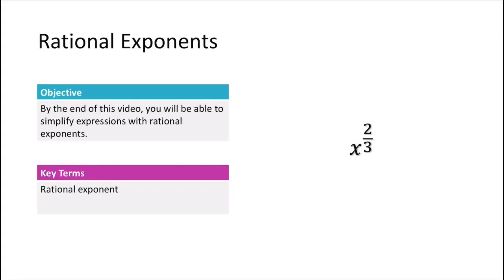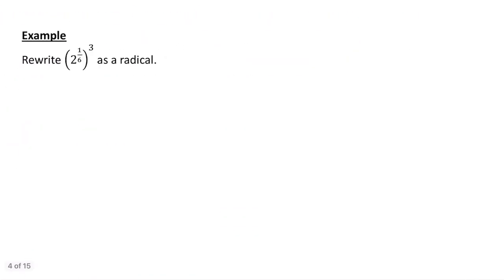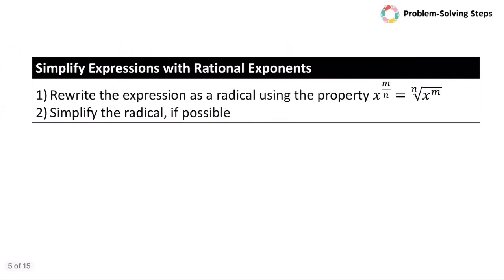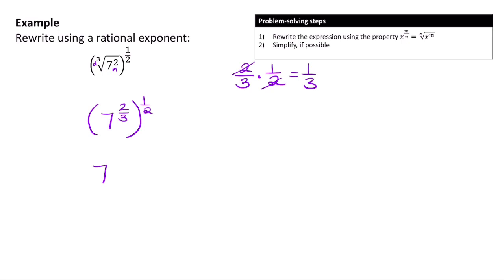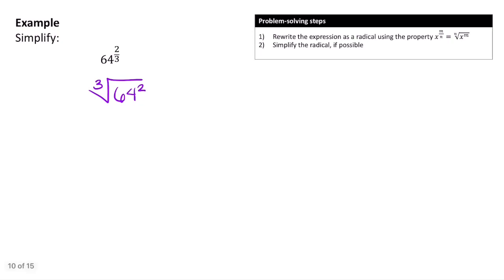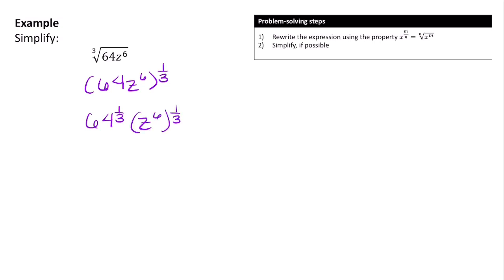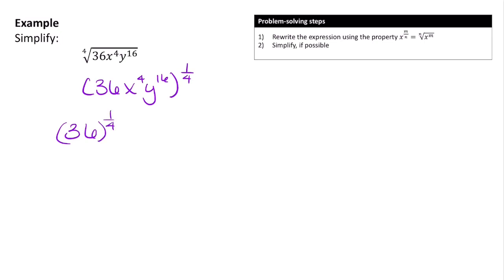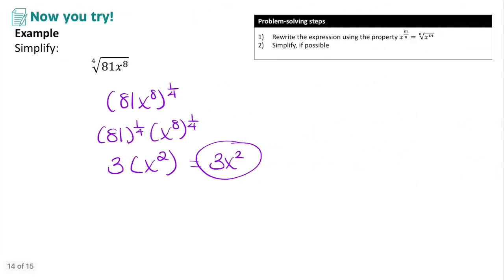5.04 Rational Exponents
In this video, we will discuss how to simplify expressions involving rational exponents.

0:00 Introduction
1:02 Example 1 Rewrite as a Radical
1:57 Example 2 Rewrite as a Radical
2:22 Example 3 Rewrite as a Rational Exponent
3:07 Now you Try! Rewrite as a Rational Exponent
3:26 Example 4 Simplify a Rational Exponent
4:16 Example 5 Simplify a Radical using a Rational Exponent
5:09 Example 6 Simplify a Radical using a Rational Exponent
6:20 Now You Try! Simplify a Radical using a Rational Exponent